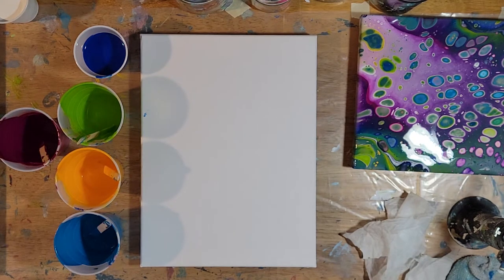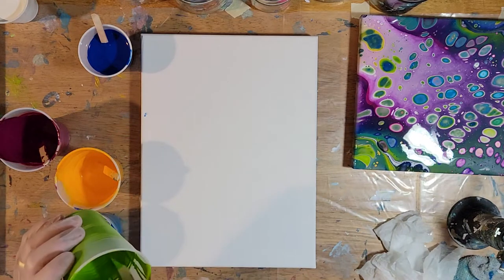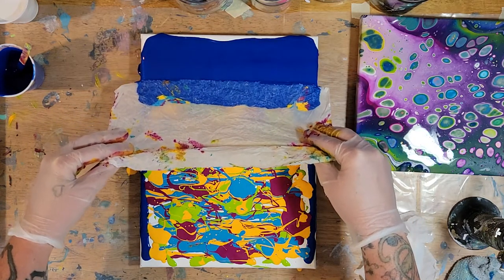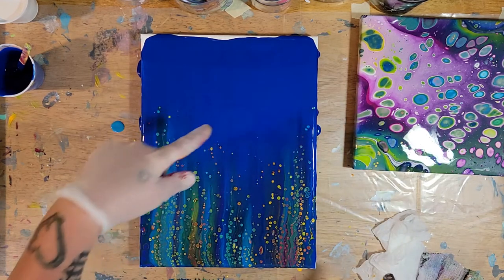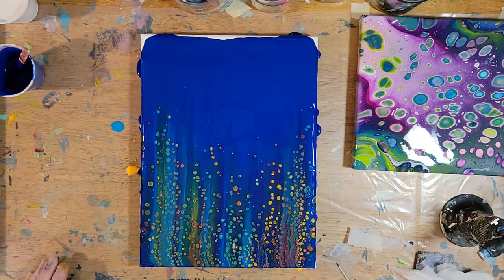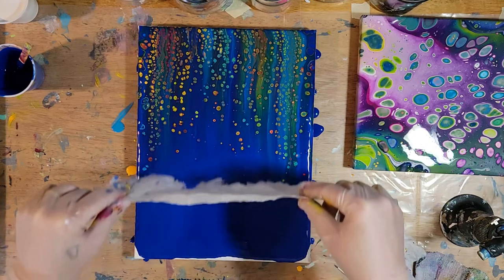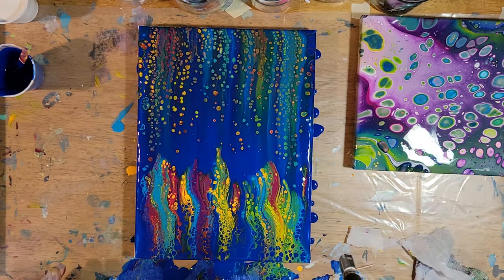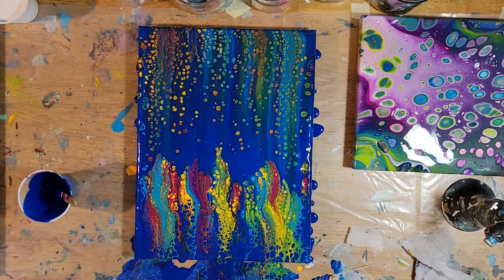Under The Sea Cells! (335)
Let's try a good ol' fashioned swipe today with some straight-from-the-coral-reef colors!  I hope you enjoy :-)
My GENERAL FORMULA: 2 oz. paint, 1/2 - 1 oz. floetrol, bit of water